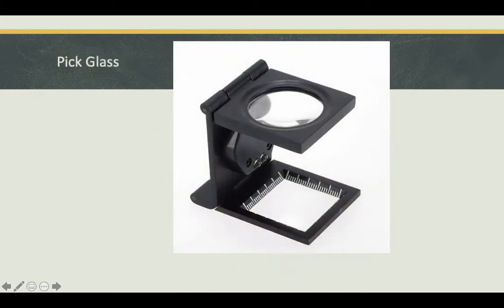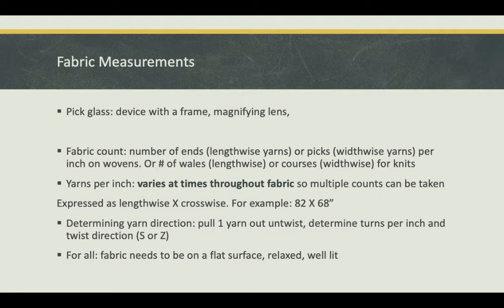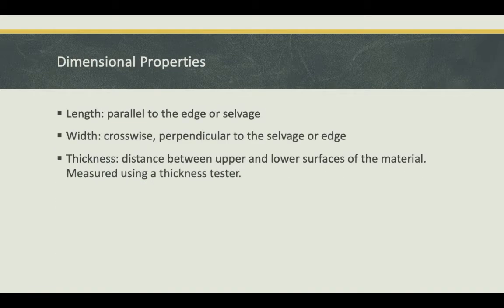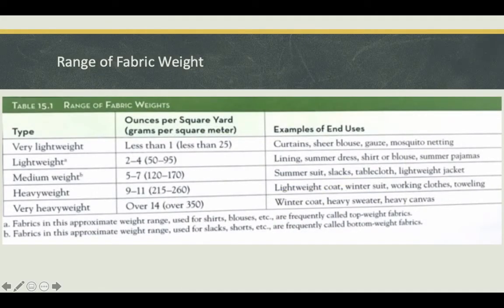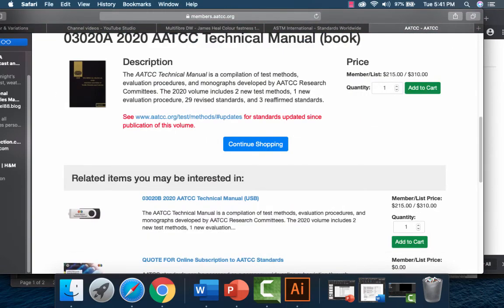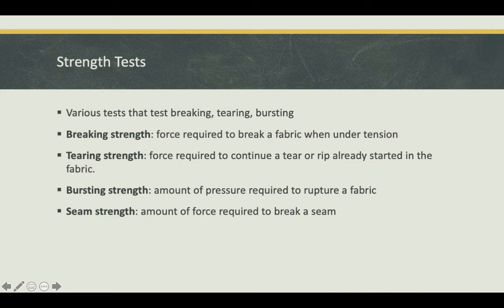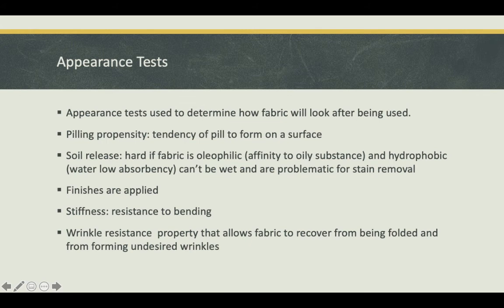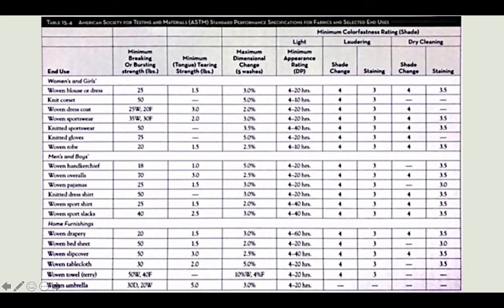Determining textile quality